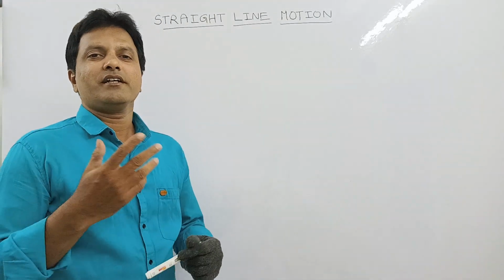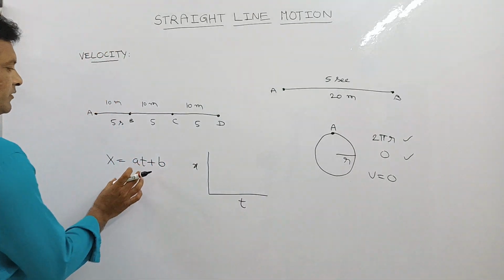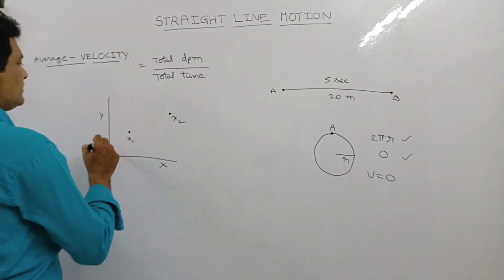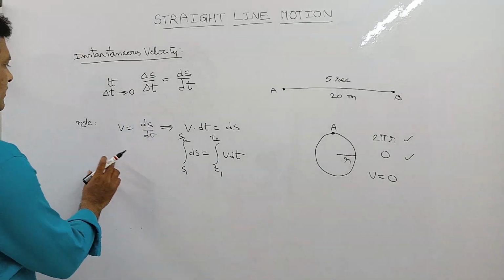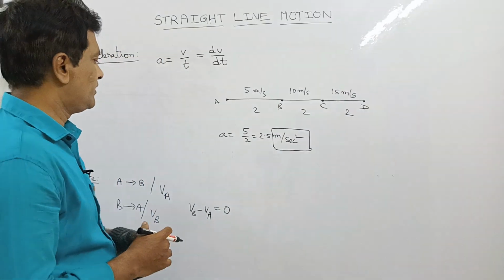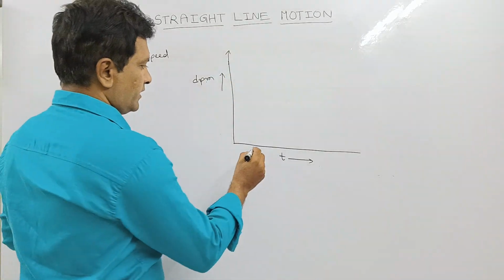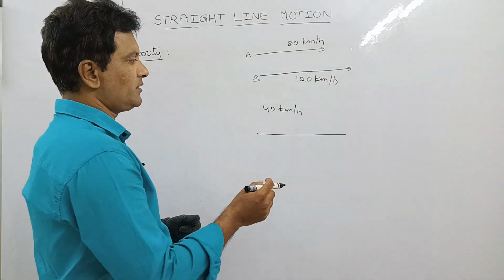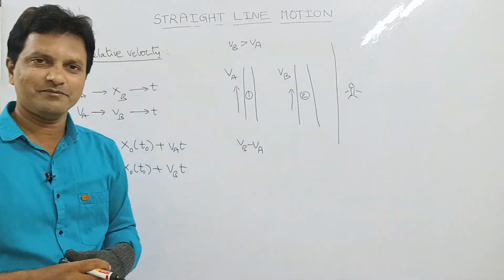Mastering Straight Line Motion: Unveiling Velocity and Acceleration